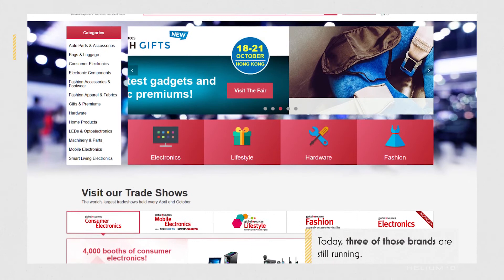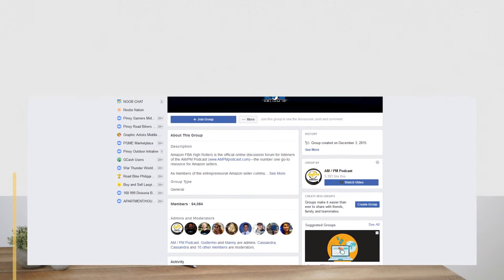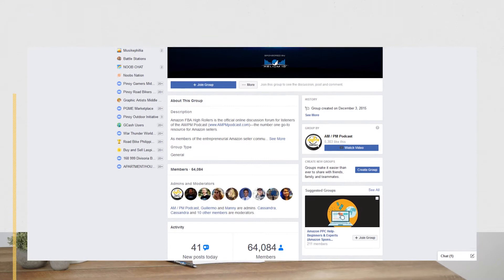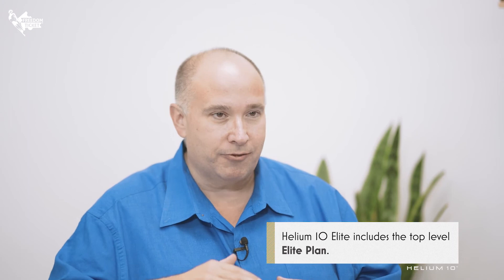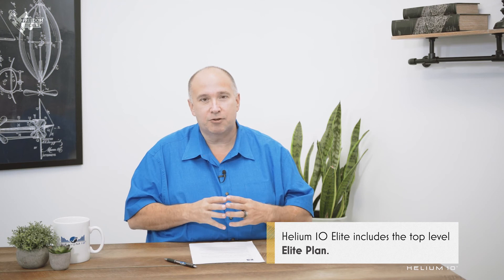Freedom Ticket Module 1 - Welcome to the Freedom Ticket Training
Helium 10 Freedom Ticket course by Kevin King.